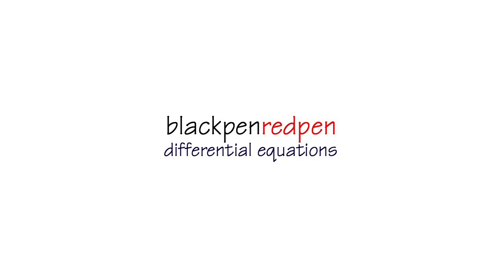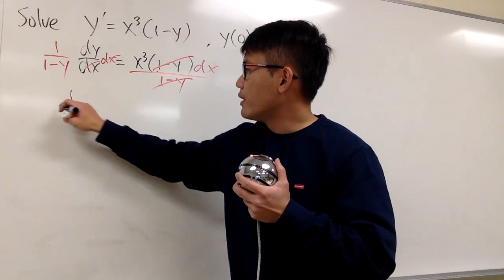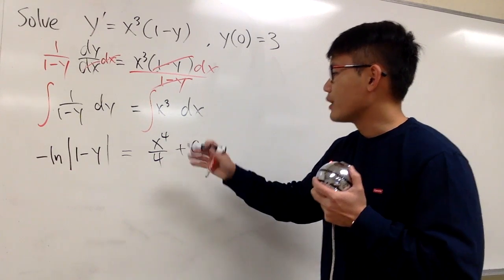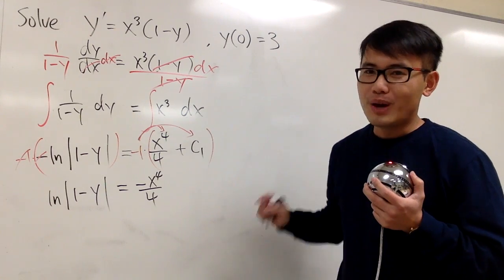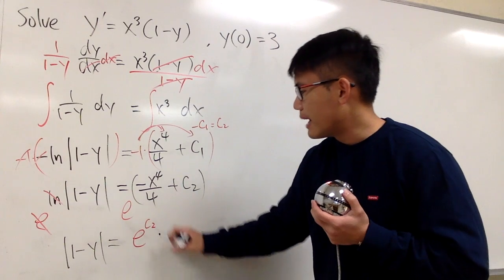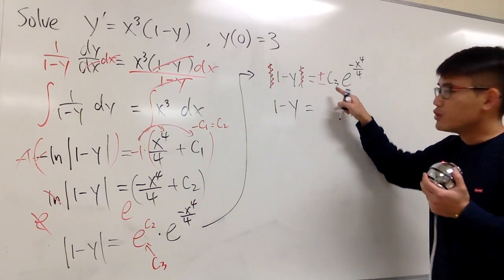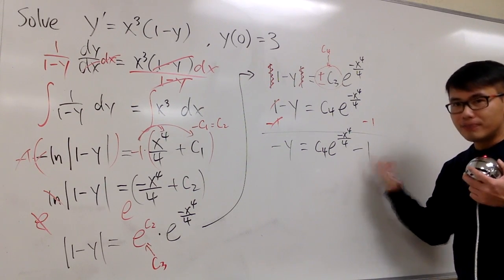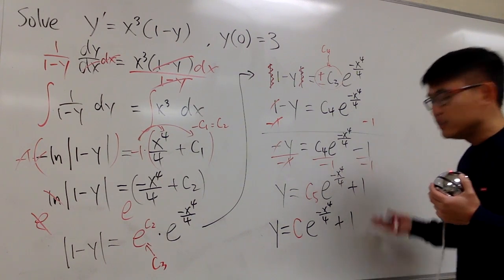Separable differential equation 2.2#17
Learn how to solve a separable differential equation. This is usually the first kind of differential equations that we learn in an ordinary differential equations class.